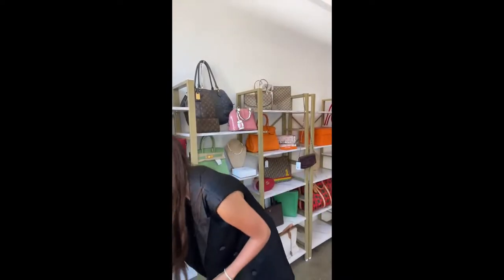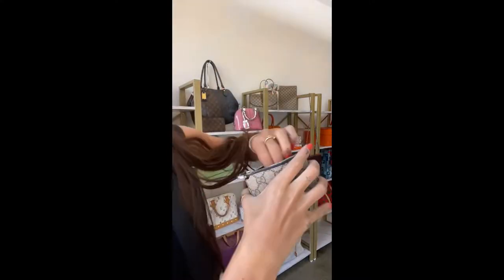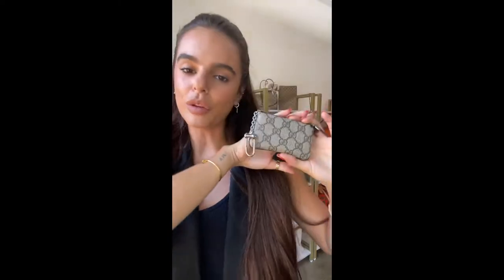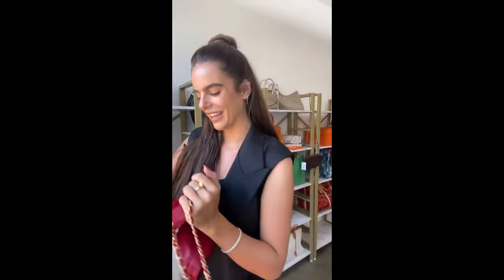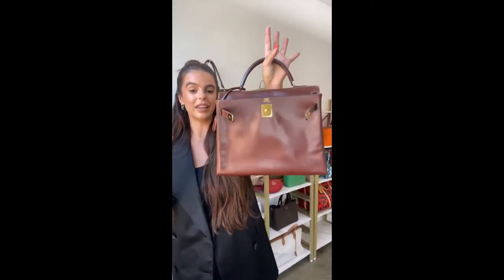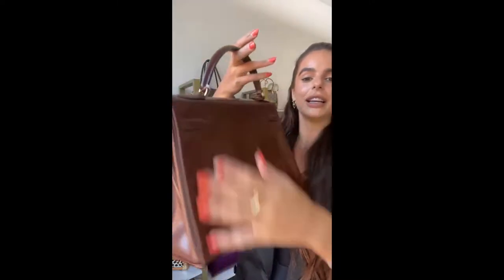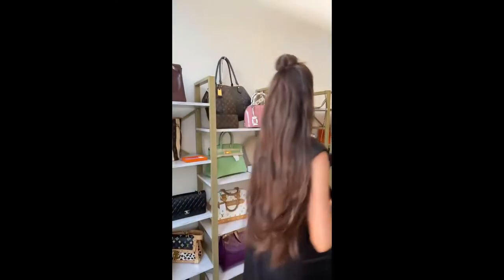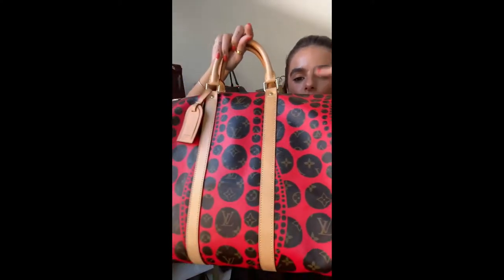Friday Superlive: USA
Grace is live from the US with the final show of our Friday Superlives from around the world. Join her for some gorgeous, highly-desirable pieces! Duties and customs are covered on purchases made during the live show.